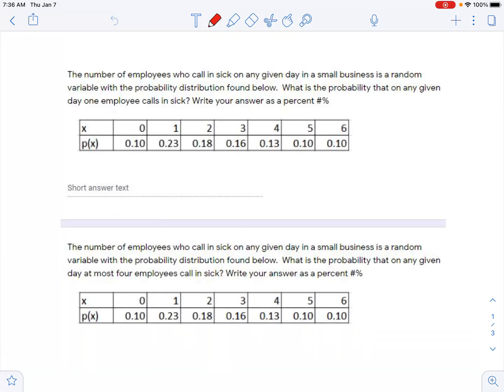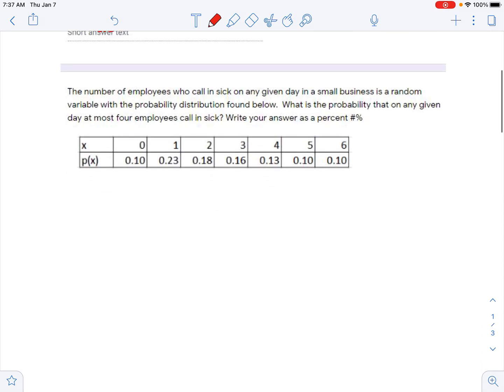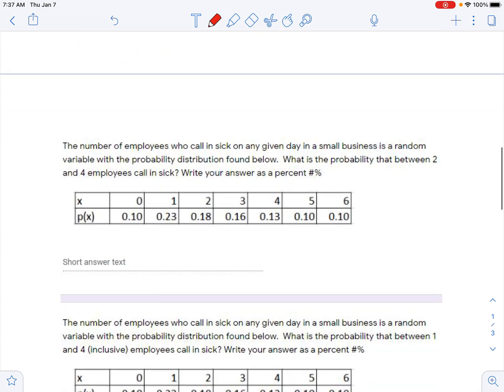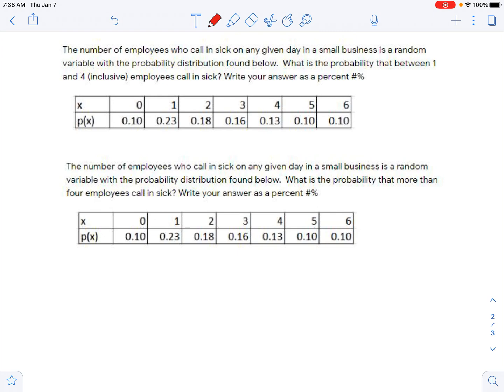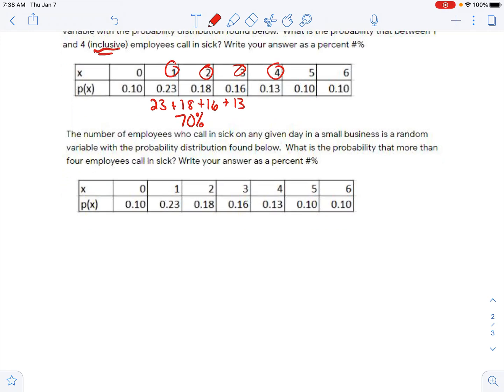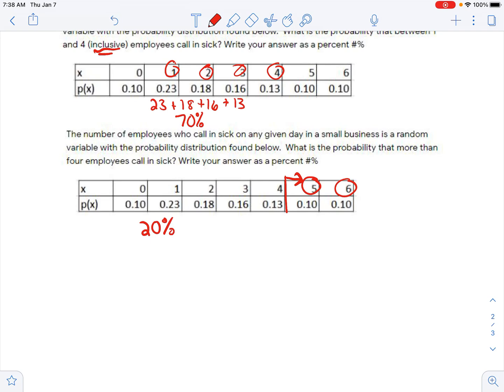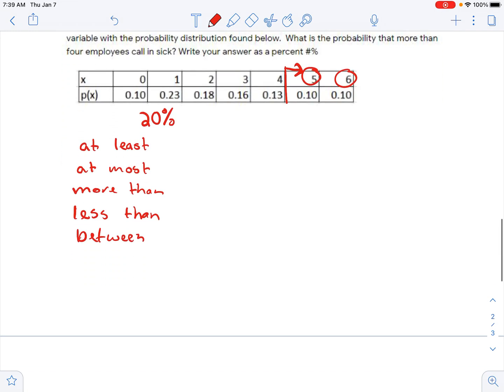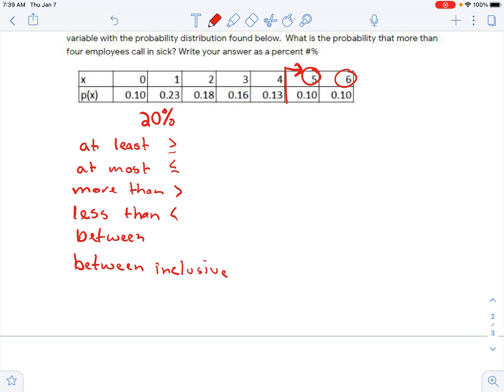Probability Distribution Check for Understanding